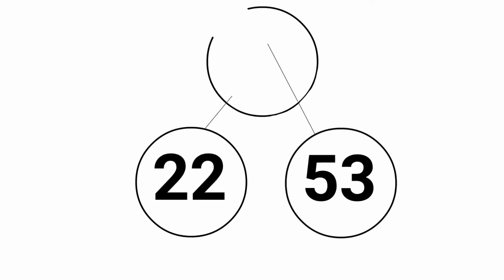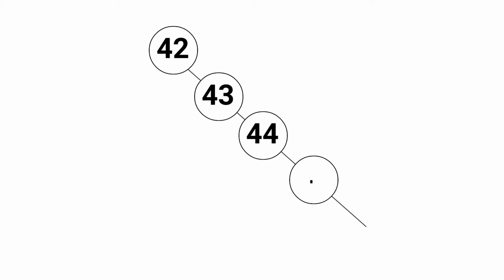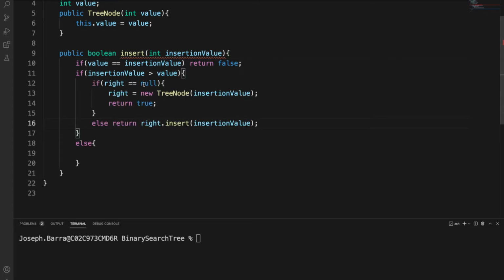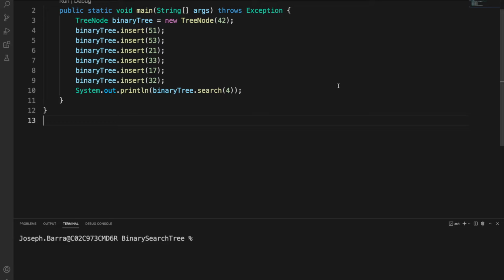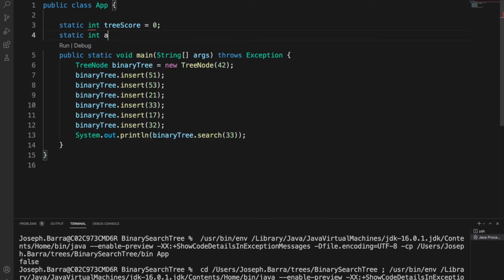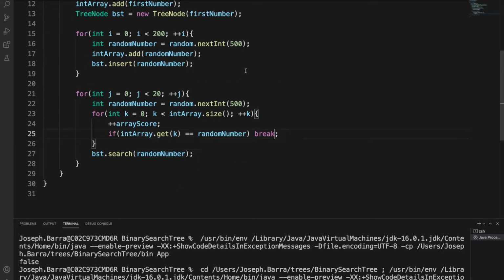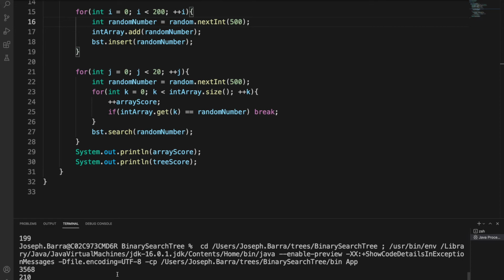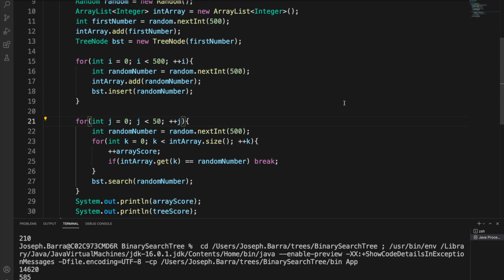Trees in Java: Binary search tree definitions, code, and an experiment comparing it to an array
Welcome to DataStructures from the ground up!  Today we are looking at a binary search tree in Java!  We will start with a little animation with definitions and abstract examples.  We will follow it up with a Java implementation and an experiment comparing the search time between a binary search tree and an array.  Enjoy!

If you have any videos you want to see on your journey to learn to code feel free to "leave" them in the comments!

00:00 Introduction and definitions
2:28 Java implementation
5:23 Testing the tree
6:40 Experiment comparing our tree to an array